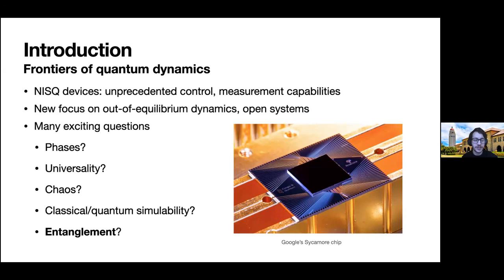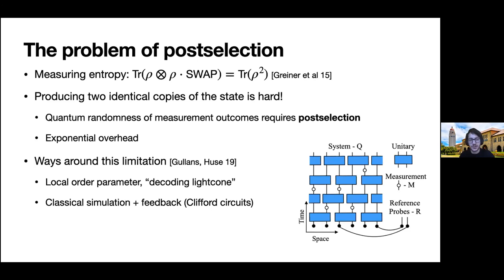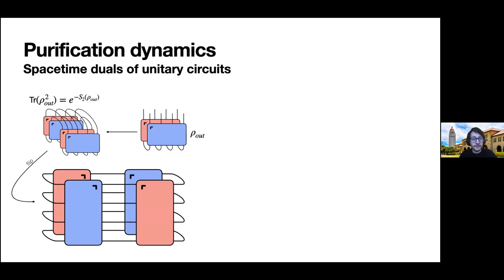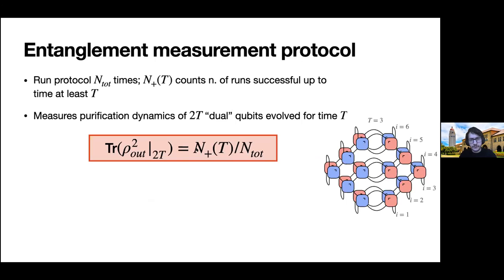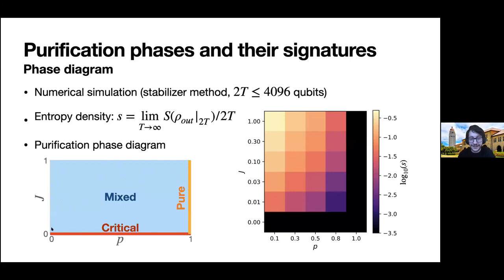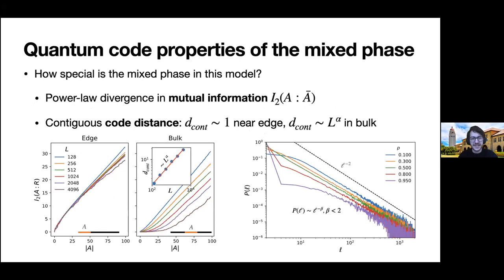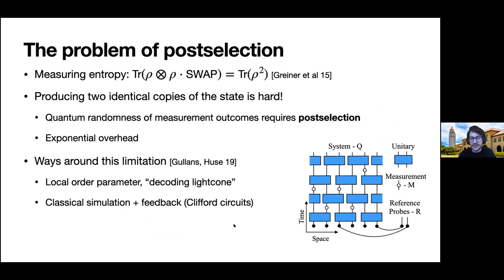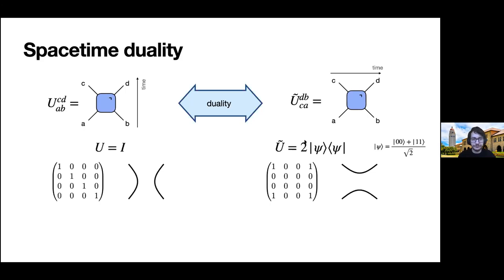Postselection-free entanglement dynamics via spacetime duality ▸ Matteo Ippoliti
Recorded as part of the "Frontiers of Quantum Computing and Quantum Dynamics" KITP online conference.

Non-equilibrium quantum dynamics is rapidly evolving. The quantum supremacy experiment on a superconducting platform is an encouraging step towards harnessing the power of quantum computers with high-fidelity processors. It has triggered a flurry of theoretical work to better understand classically "hard" tasks in quantum dynamics whilst also improving our ability to simulate quantum many-body systems relevant to condensed matter physics. Key areas include the "monitored" dynamics of a quantum system and associated phase transitions with entanglement as an order parameter, the properties of the new criticality and the practical application of these protocols to quantum error­ correcting codes. On the experimental side the discovery of "quantum many-body scars" in which non-integrable quantum systems show reviving time correlation functions and avoid thermalization now have many theoretical interpretations in terms of, for instance the confinement of emergent gauge theories. This conference will bring together researchers to address these challenges.

Coordinators: Thomas Iadecola, Vedika Khemani, Sagar Vijay, and Tianci Zhou